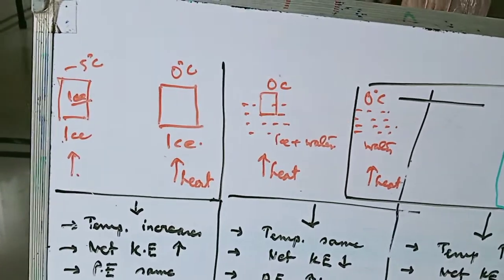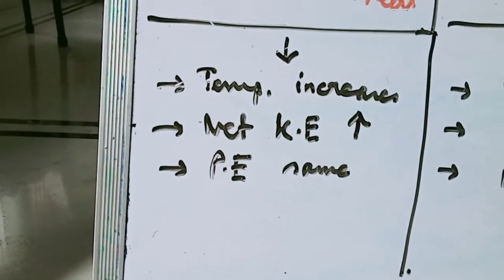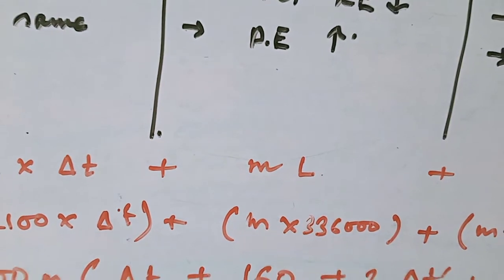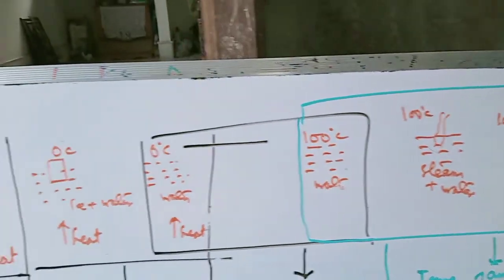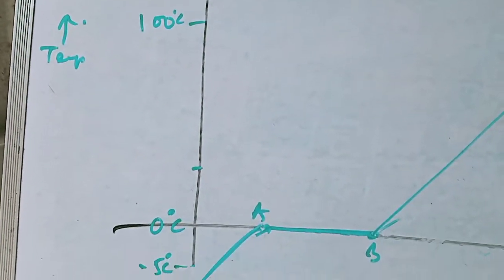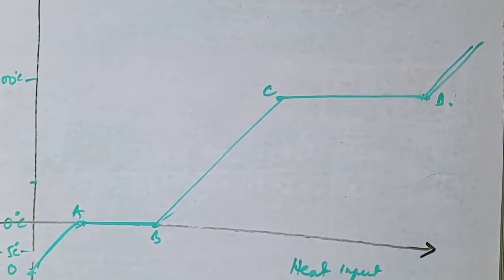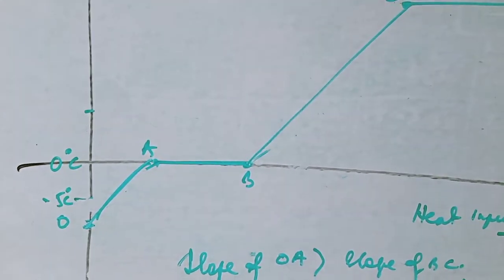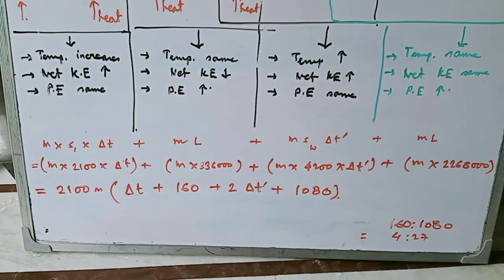Change of state